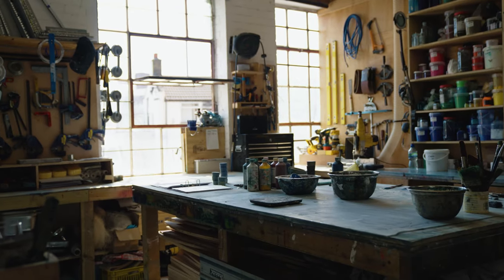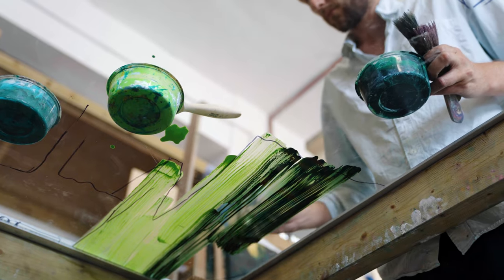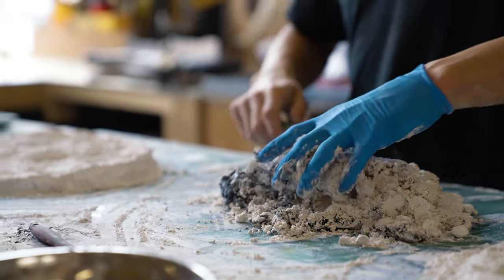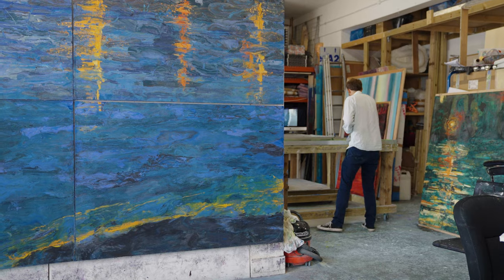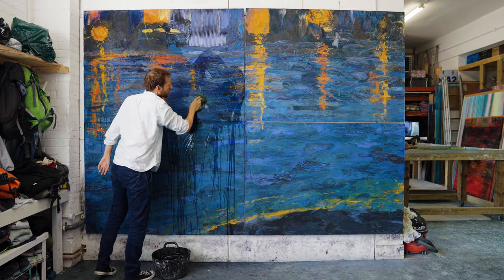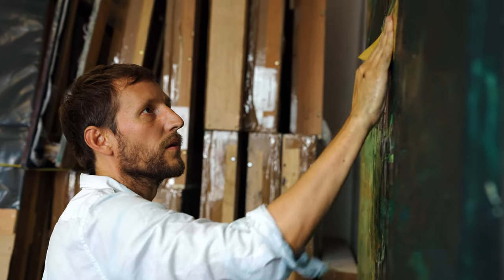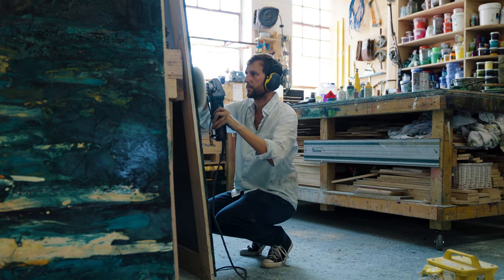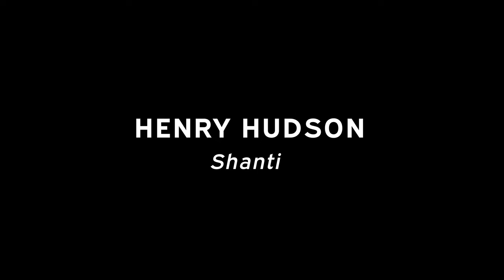Henry Hudson's 'Shanti' exhibition inspired by T.S. Eliot's 'The Wasteland' and the River Thames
Henry Hudson’s latest solo exhibition meanders down London’s River Thames, tracing the pathways of the artist’s various walks during the lockdowns of recent years. Using photographs and sketches as starting points, Hudson’s newest body of work visualises the city’s iconic buildings as they are reflected on the river’s surface. From the Thames Barrier to Windsor Great Park, Shanti remembers an important time in the city’s history, marking the winding river as a place of sanctuary during difficult times both past and present.

The title of Hudson’s exhibition, Shanti, is drawn from the last three words of T.S. Eliot’s The Wasteland: “Shantih Shantih Shantih.” The modernist poem explores life in London’s bustling metropolis during the aftermath of the First World War. Shanti, a Sanskrit word important in the Hindu faith, signifies a state of mental and spiritual inner peace, denoting an ability to keep strong in the face of external discord or stress. On a linguistic level, the artist connects this sense of inner peace to his subject, acknowledging the quiet presence of a pathway that links the river to a peaceful state of mind.

Henry Hudson's 'Shanti' is on view from 5 October in Fulham. By appointment only.